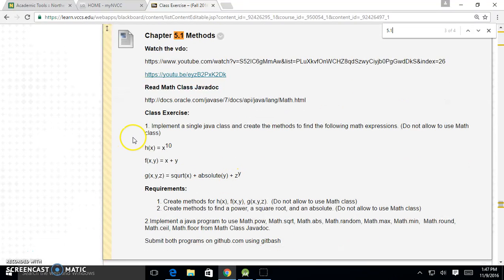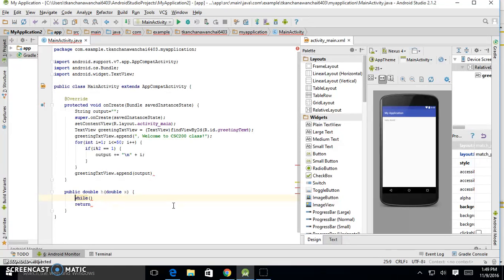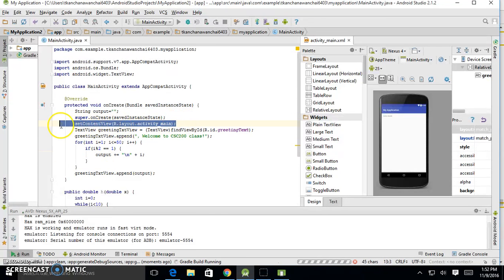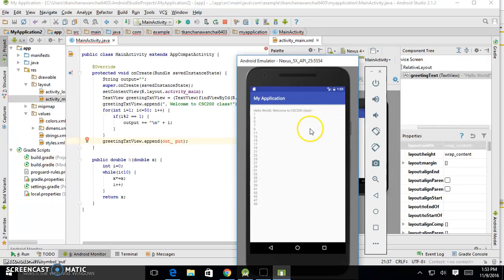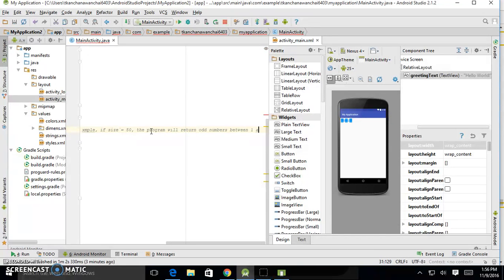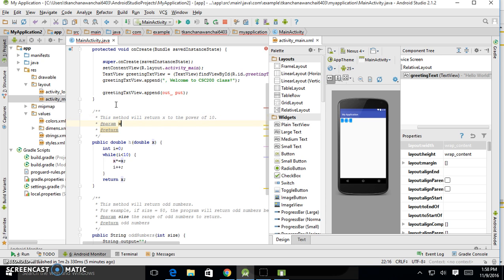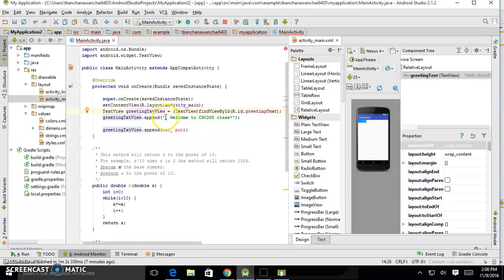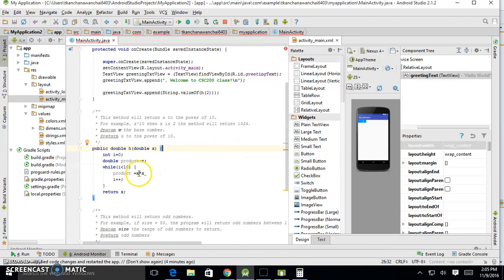Chapter5 2 CSC200 Method Part1